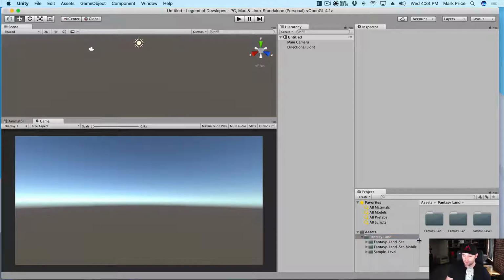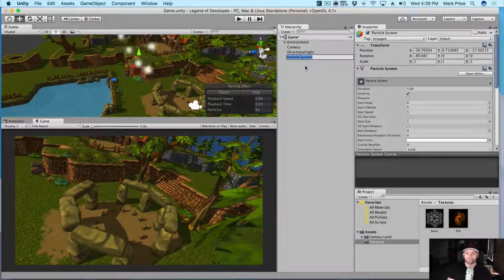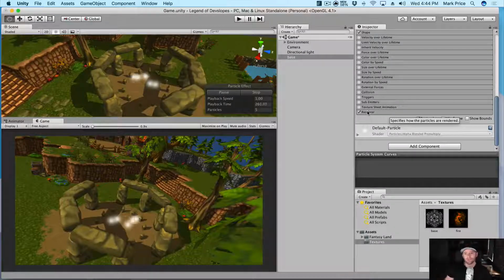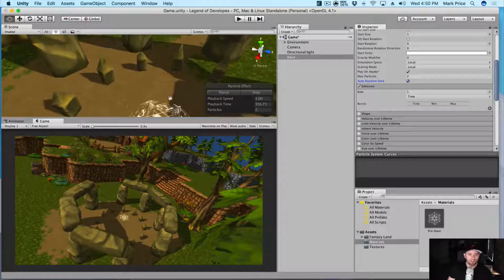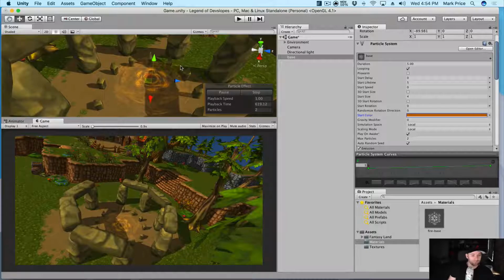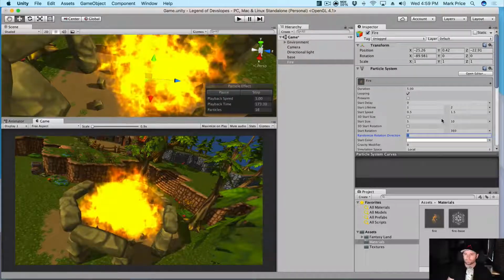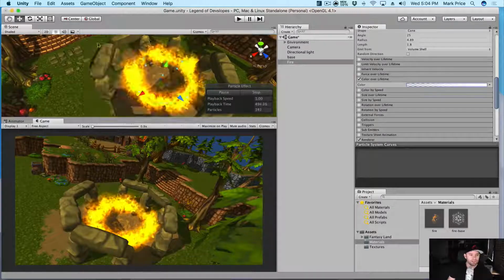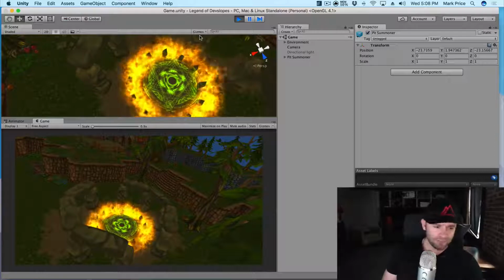Creating particle effects in Unity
In this video you will learn about particle effects in Unity 3D!

Use this code at checkout: mark_price_unity_3d_course